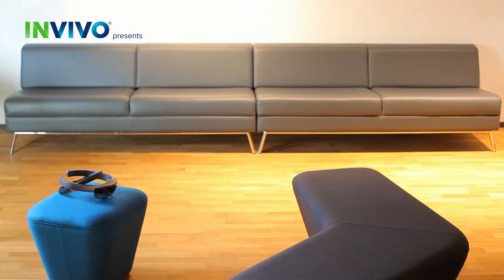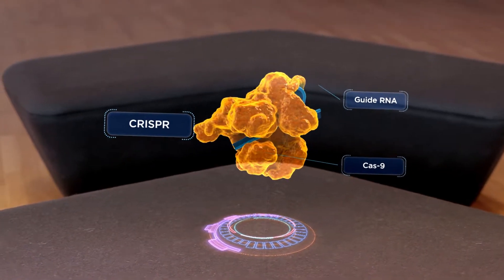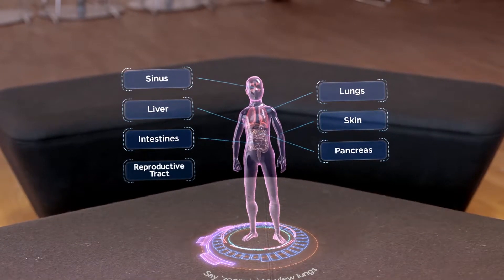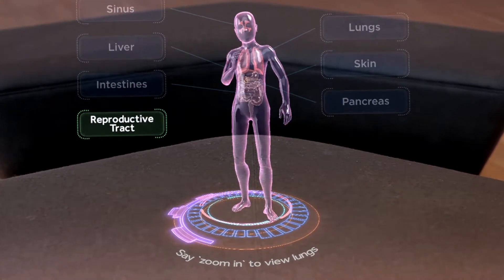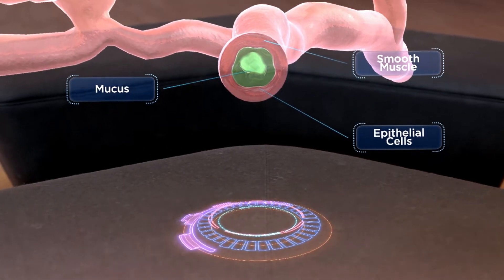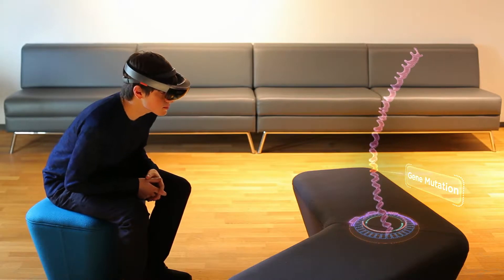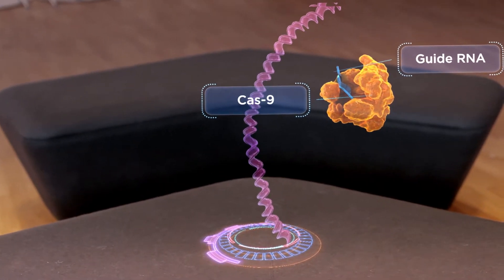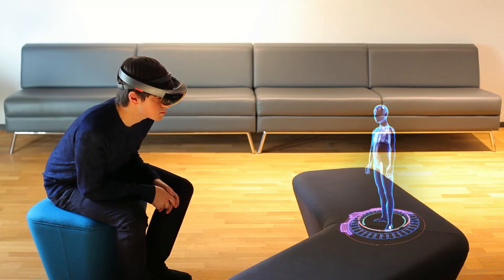The Cystic Fibrosis-CRISPR HoloLens Full Educational Experience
As one of the first digital healthcare agencies developing on the Microsoft HoloLens, we wanted to create an educational Augmented Reality experience that showcased both the capabilities of the platform and our stellar scientific storytelling skills.
We crafted a HoloLens experience that educates users on CRISPR/Cas9 targeted genome editing and its promise for the treatment of cystic fibrosis. Setting the story within a body affected by cystic fibrosis allowed us to visualize the science over a wide-ranging scale, from the exterior of the human body down to the molecular level, with each chapter on the journey presented through animated holograms paired with narration. Scientific content brought to life in brilliant 3D exists with the user in their own augmented environment as a magically entrancing experience. The promise of the HoloLens Augmented Reality platform is just now being realized for scientific training and education that is proving to accelerate learning through increased engagement and retention.

Science is amazing. We make it breathtaking.